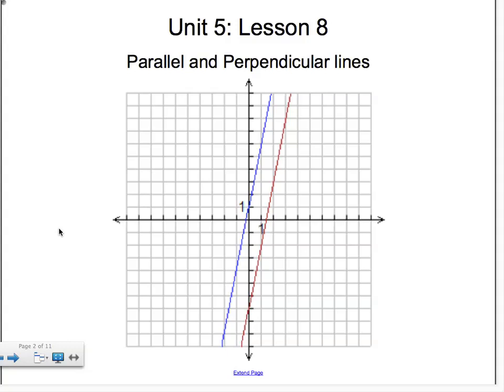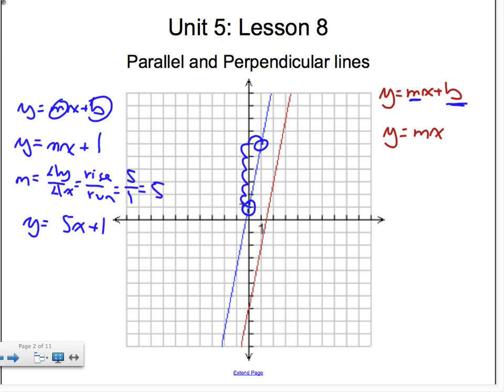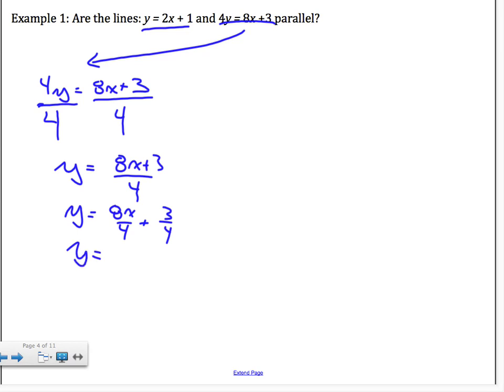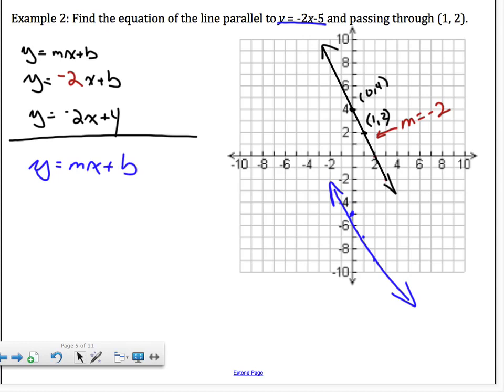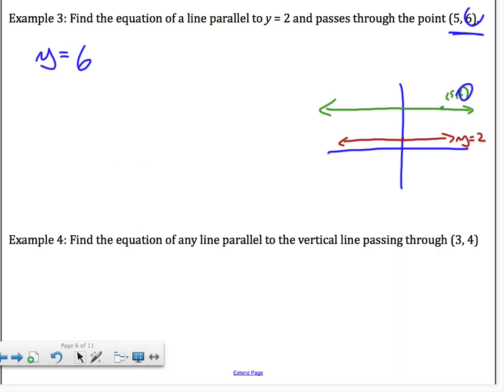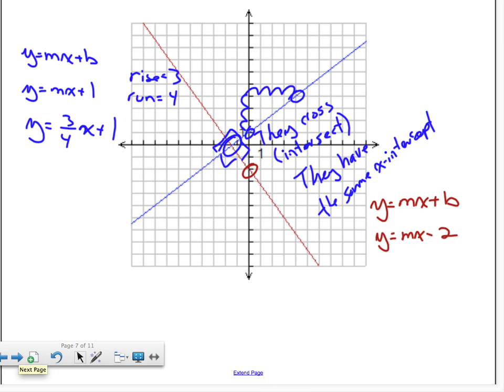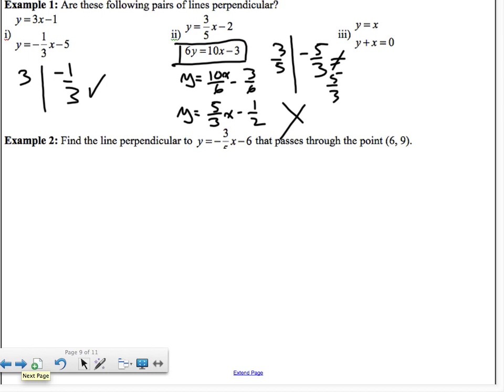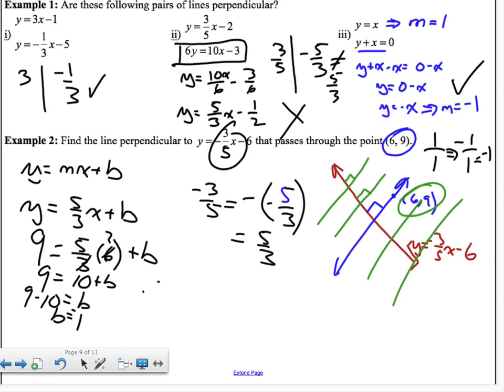MPM1D: Unit 6.4 - Parallel & Perpendicular Lines (Section 3) (2012-13)